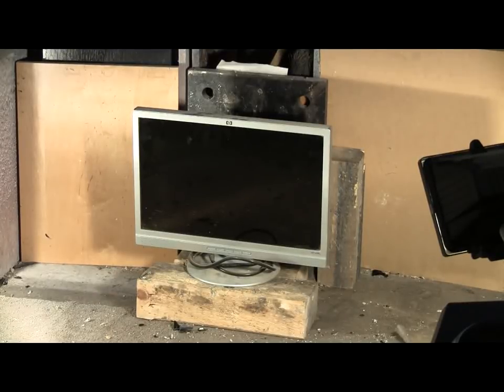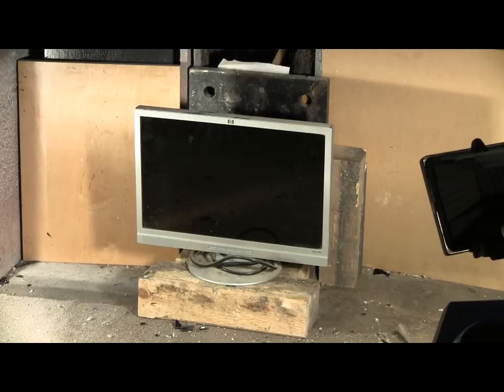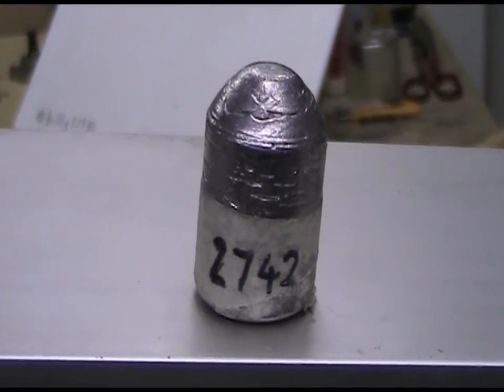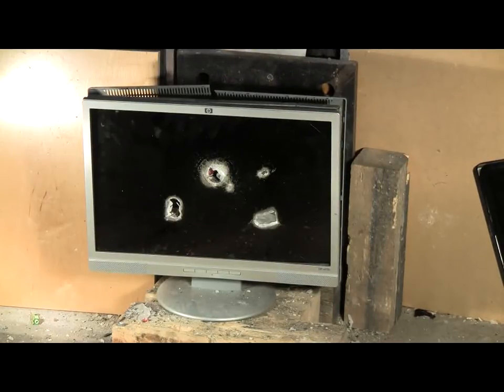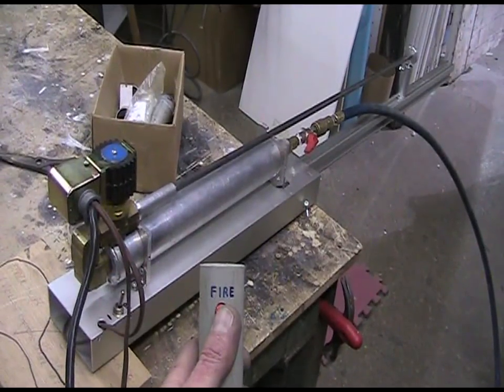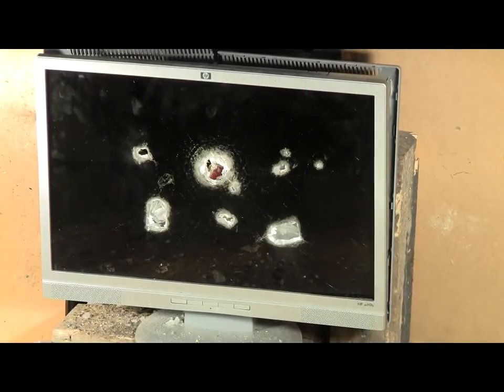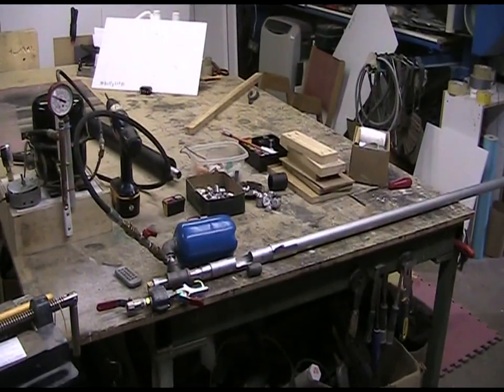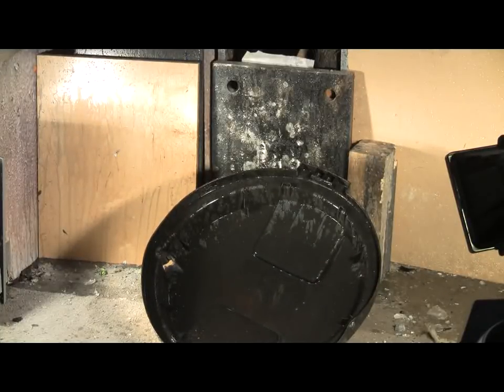Air Cannon #49 - LCD Monitor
The LCD monitor from #47 got its turn in the target area today. This was a fairly tough monitor. The first round fired at it was an antique 12 gauge shotgun shell. Then some 25 mm lead slugs, some cal .565 and .410 slugs, and finally some .25" steel BBs. A two liter pop bottle full of water gets blasted with a wax/sand slug.